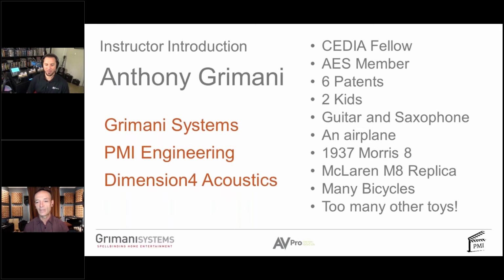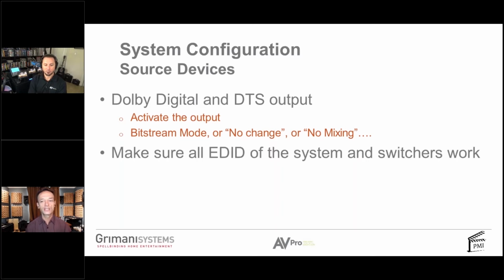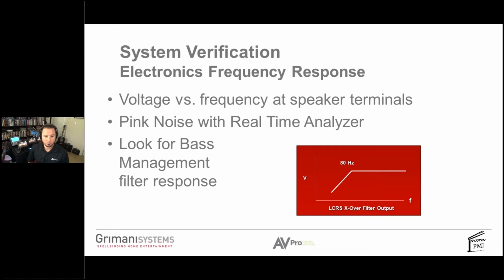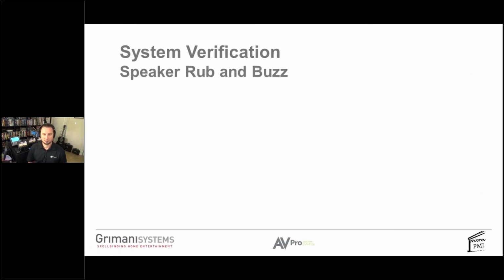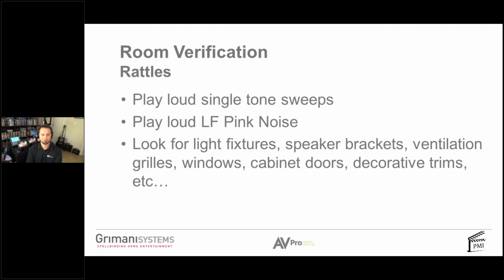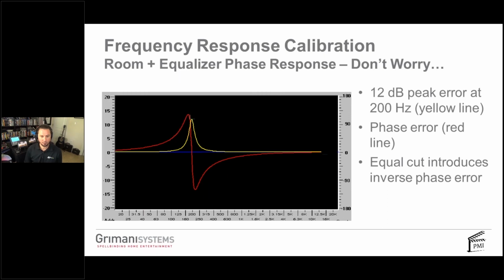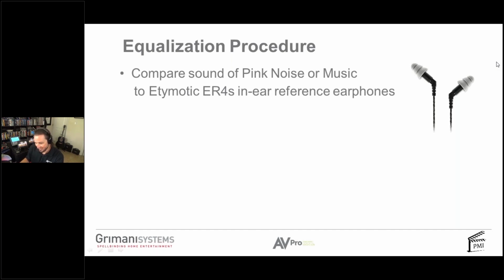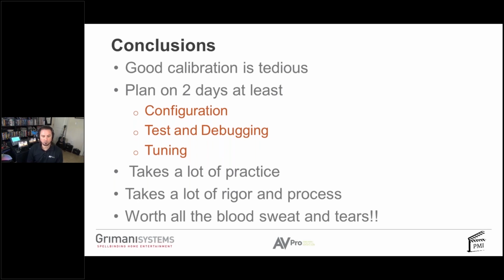Expert Audio Series: Calibration and Equalization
We have spent several hours talking with award winning audio designer Anthony Grimani about room design, acoustics, speaker placement, and much more. The final piece of the audio room puzzle is calibrating and equalizing the system. This is not as simple as dialing it in by ear, rather this is the proper scientific method using signal generators, mics, and software. This webinar will be a little on the techie side but it will be fun! This is the final session in the AVPro Audio Expert Series with Anthony Grimani so be sure to check it out!